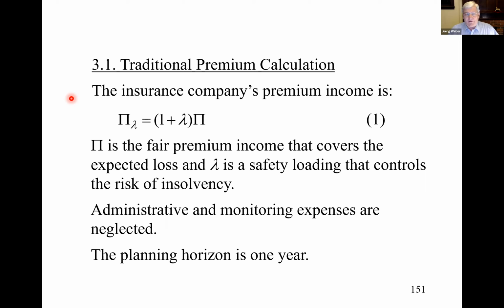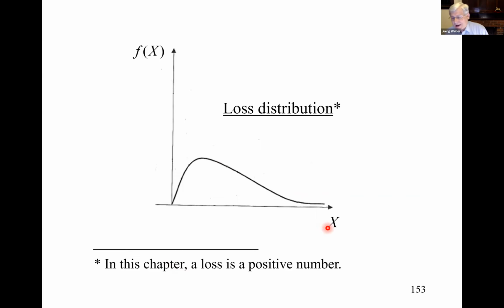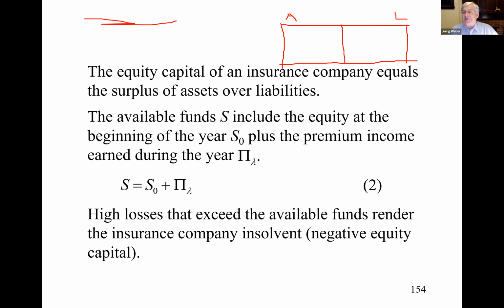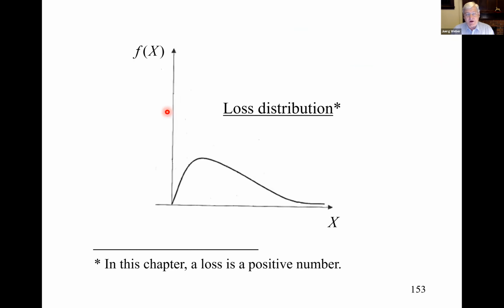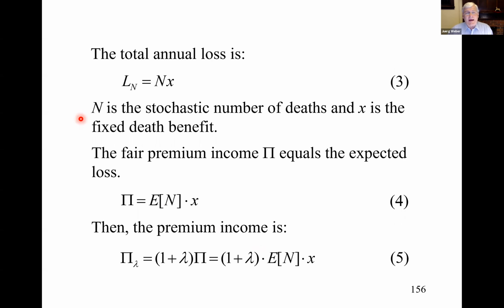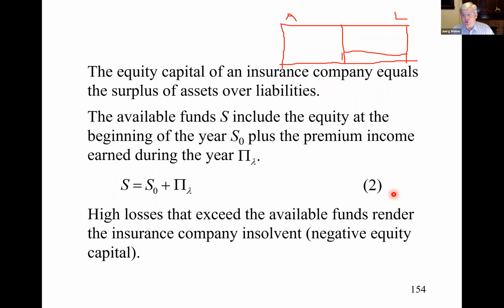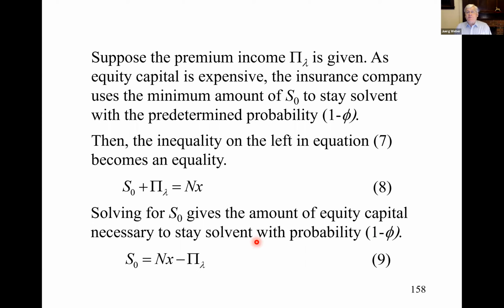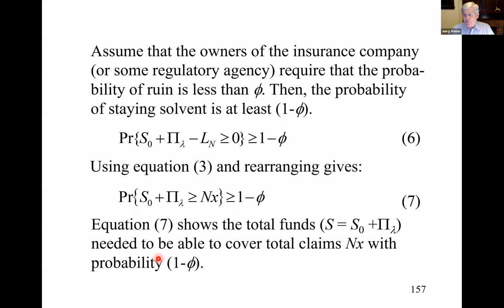Insurance Economics Lecture 16 - Ruin Theory 1